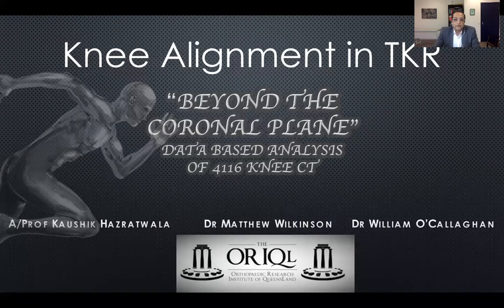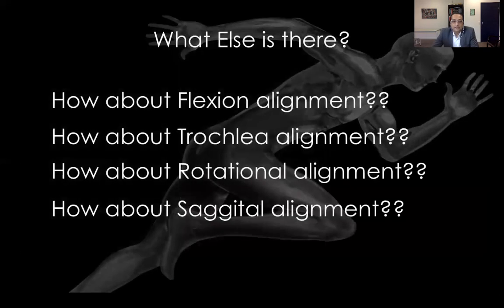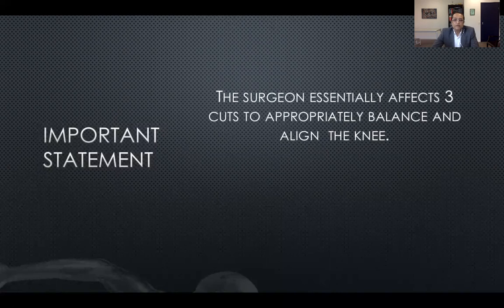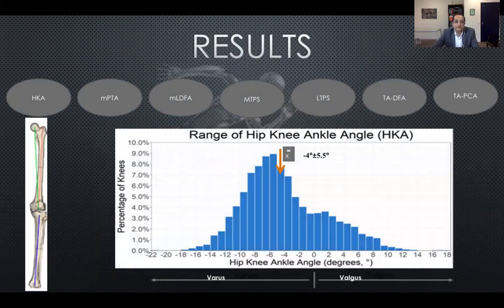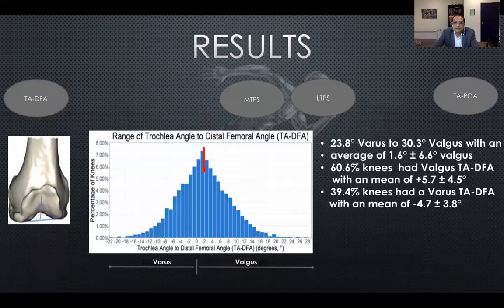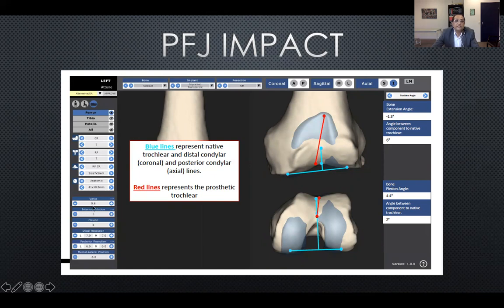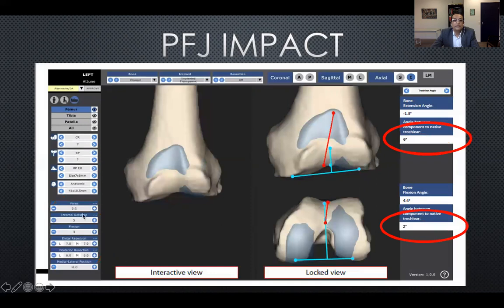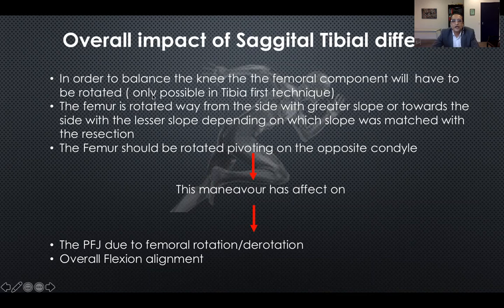Alignment in TKR- "Beyond the Coronal Plane" - AOA Tasmanian Branch Scientific Meeting Presentation